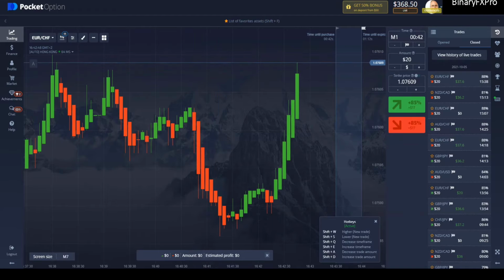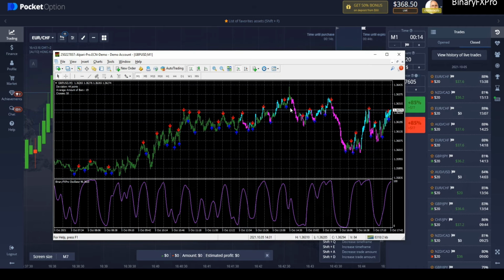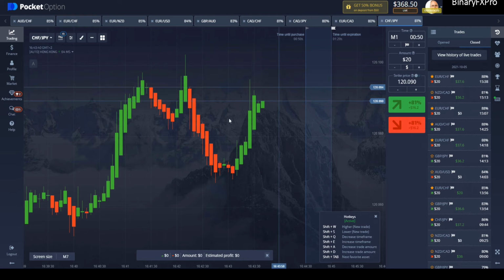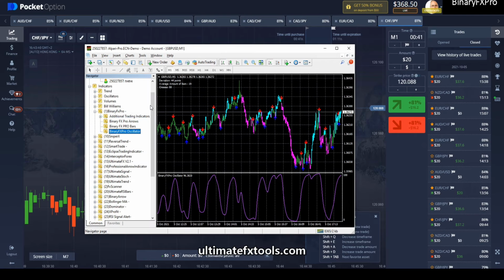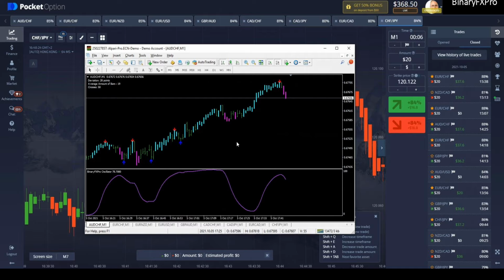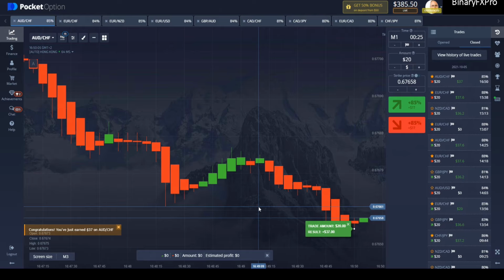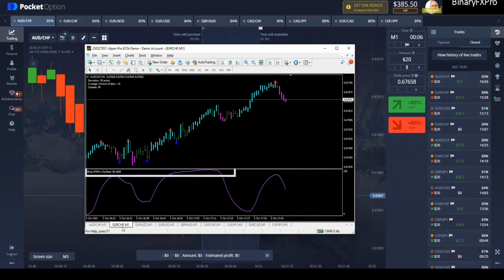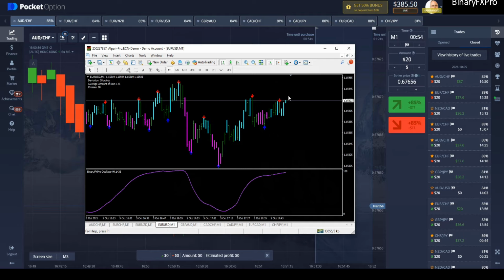Easy $1000 a day ✅ Download this Tool Now!!! 🔧 Pocket Option 💎 Best of the Best Strategy 💎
This amazing strategy with Live Trading by using one of the profitable strategies by using Binary FX Pro. It has a set of indicators that will help you in trading.
Binary FX Pro Arrows: 🍭
Binary FX Pro Bars: 🍭
Binary FX Pro Oscillator: 🍭